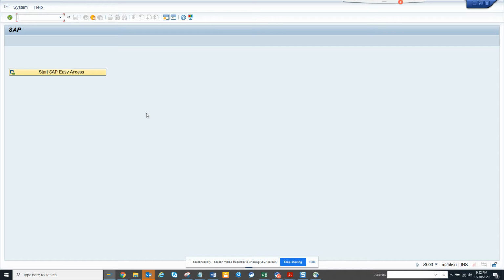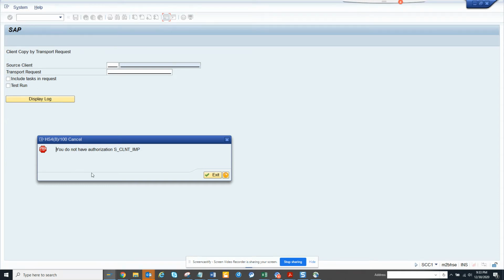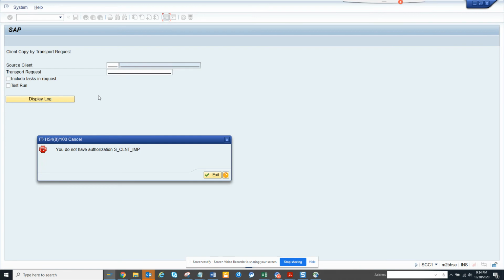SAP FICO- How to do Move Transport to another Client? SCC1 mostly in Develoment